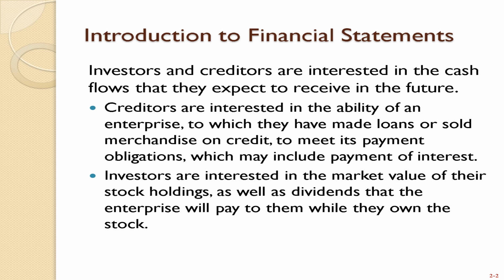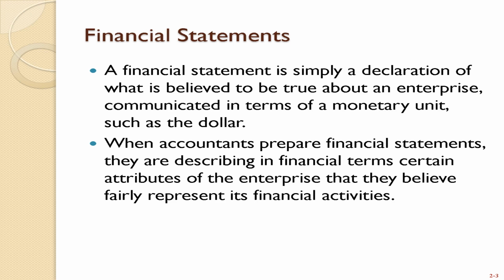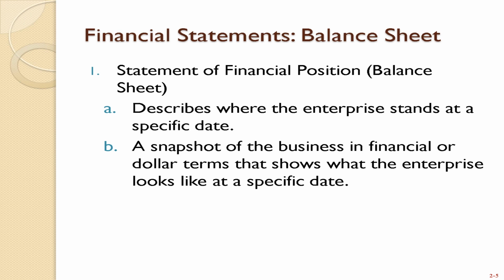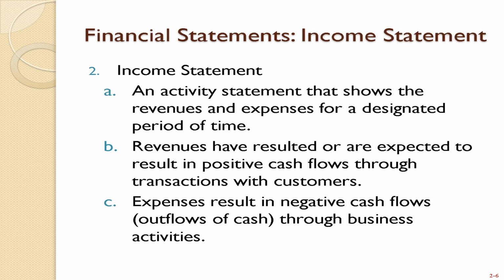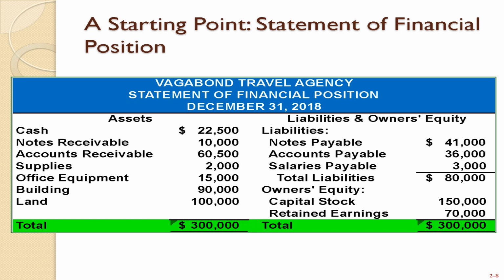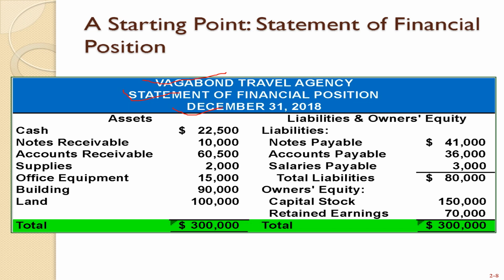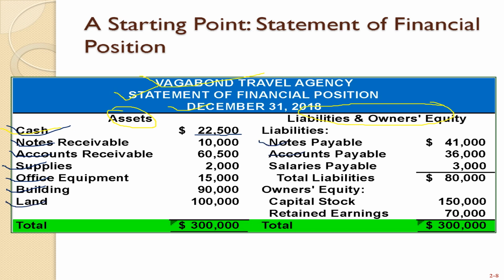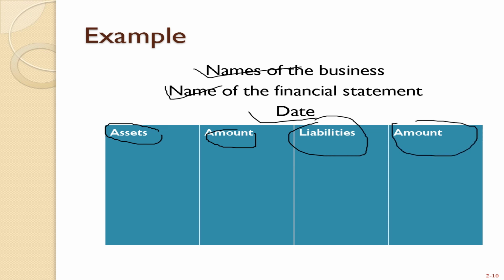Financial Accounting and Decision Making Series: Basic Financial Statement Chapter 2 - Lecture 1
Accounting: Information for Decision Making Lecture Series: chapter 2 basic of financial statement,
"This video is focusing on the Introduction of Financial accounting and decision making, Integrity of Accounting, Complete, unbroken, UnImpaired, Sound, Honest, Sincere, enhancing integrity, Generally acceptable Accounting Standards, Financial Accounting Standard Board, Basic financial Statement, Balance sheet, Income statement, Cashflow statement, formate of the balance sheet, formate of the income statement.

Ref: Tata McGraw Hill, Financial Accounting.